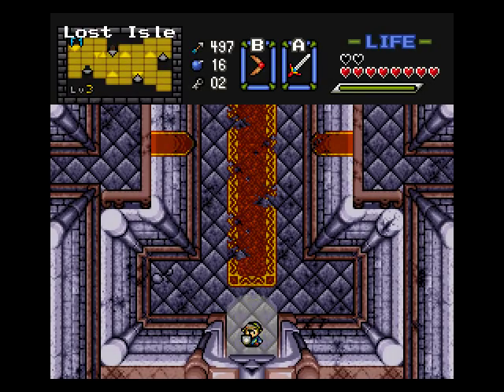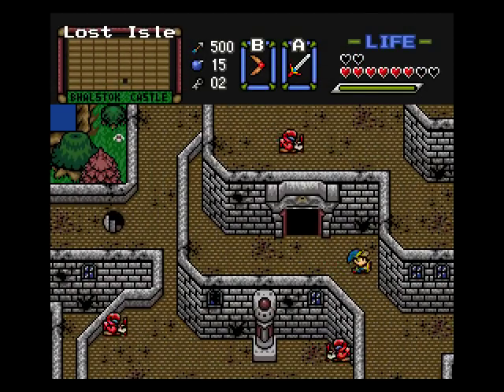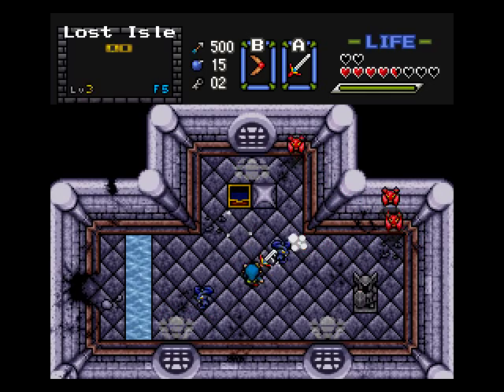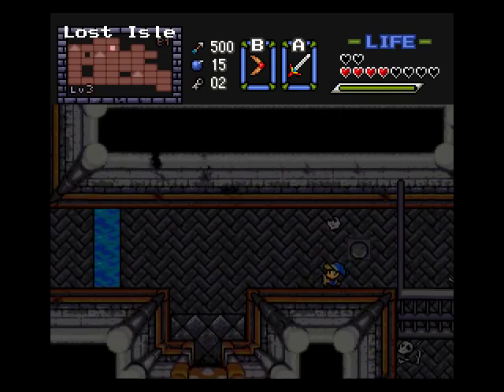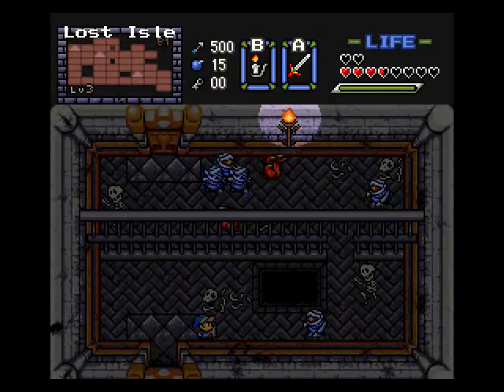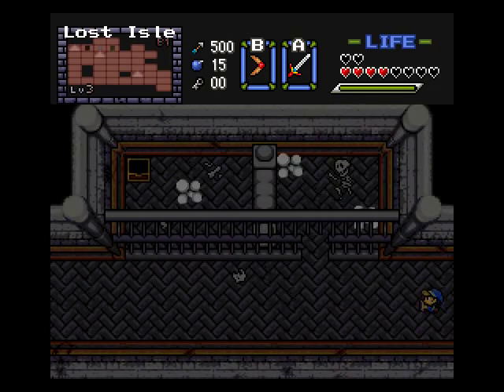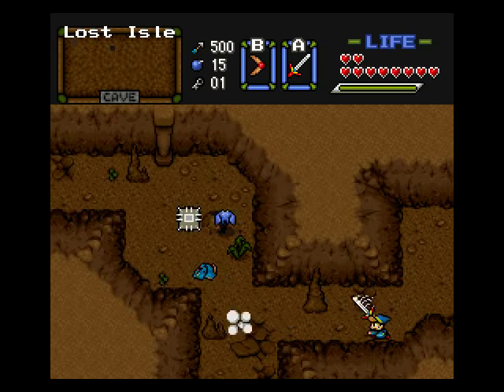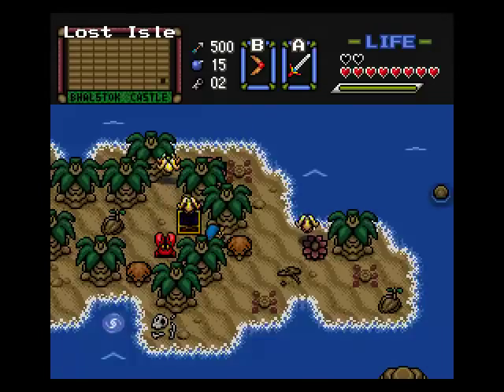Let's Play the Legend of Zelda Lost Isle Part 30